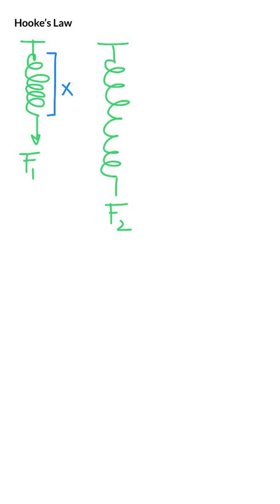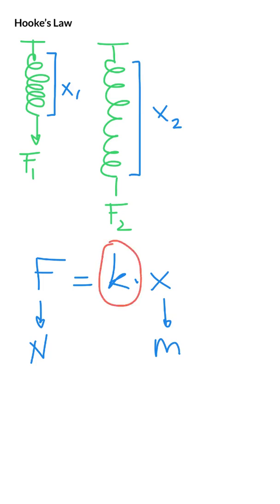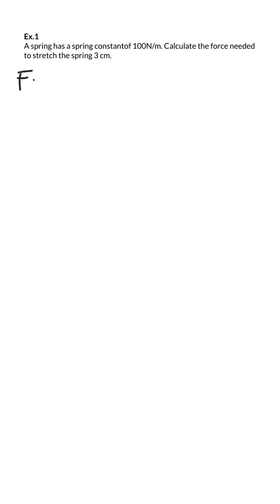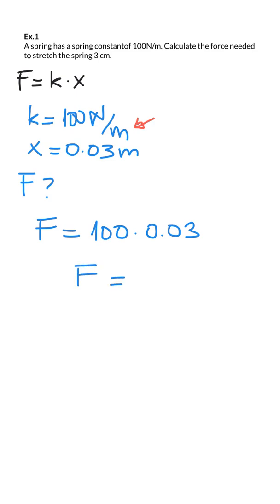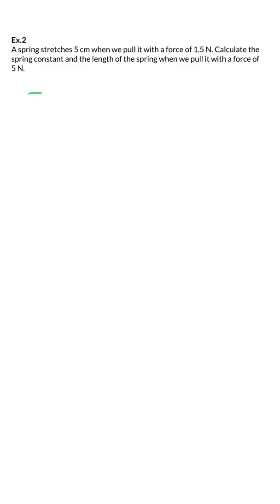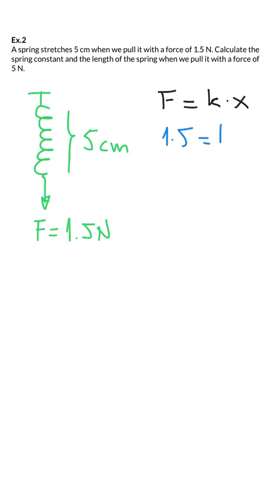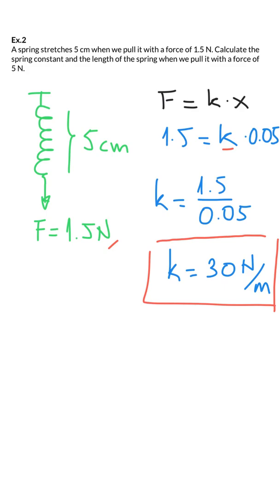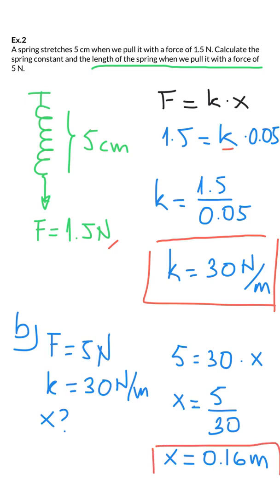Hooke’s Law Examples